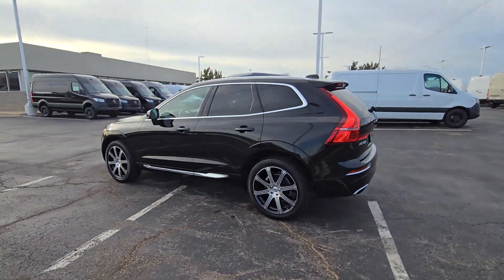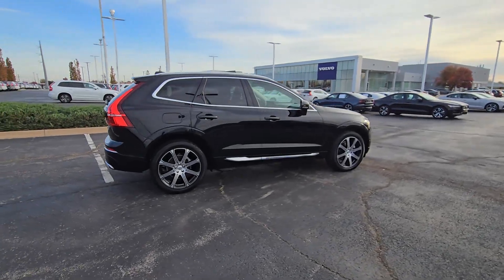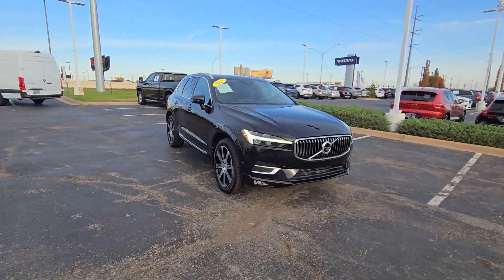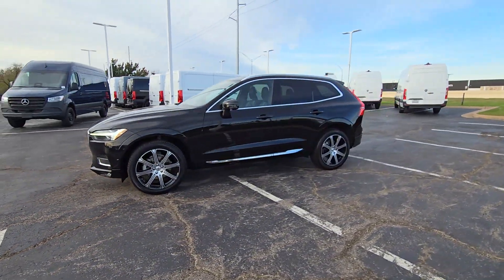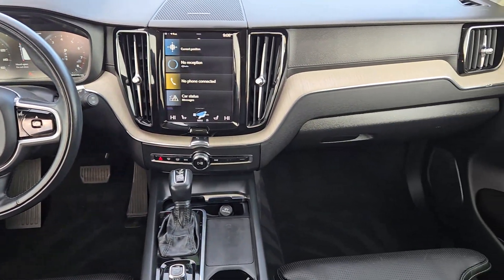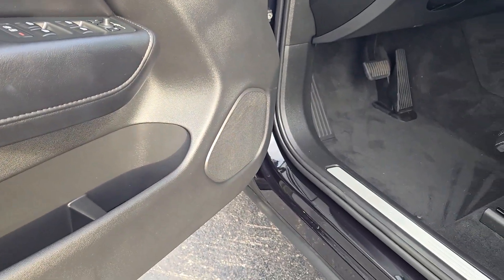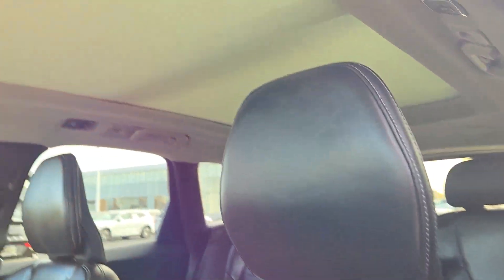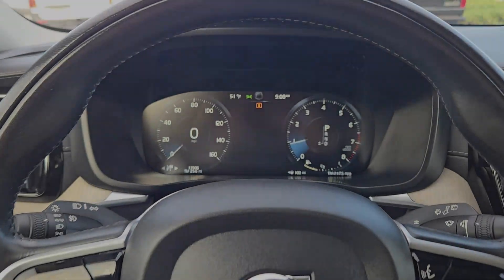2021 Volvo XC60 T5 Inscription OK Oklahoma City, Norman, Edmond, Tulsa, Wellington Park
Pre-Owned 2021 Volvo XC60 T5 Inscription available at Volvo Cars Oklahoma City located in 14220 Broadway Extension, Edmond, OK, 73013. Servicing the Oklahoma City, Norman, Edmond, Tulsa, Wellington Park area.
Please mention the stock VA3980 when you contact the dealership for this vehicle.

Here is a wonderful   2021  Volvo XC60.  Take a closer look at this stylish Volvo XC60, the luxury compact SUV that prioritizes safety, refined comfort, smooth performance, and compelling Scandinavian design.  The following are some of this vehicles highlighted options: Heated Steering Wheel
, 360 Degree View Car Camera, Apple Carplay®/Android Auto®, Head-Up Display, Navigation System, Keyless Entry, Moonroof, Satellite Radio, Premium Sound System, Power Liftgate. Don't miss the chance to incorporate beautiful design into your life. Drive the XC60. Our team will give you an outstanding road test experience. Stop in today!